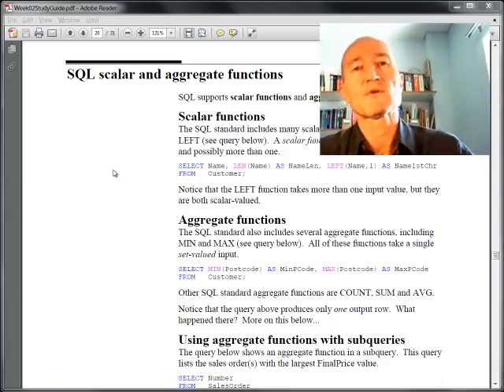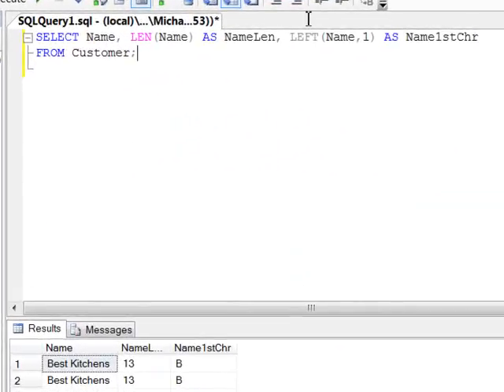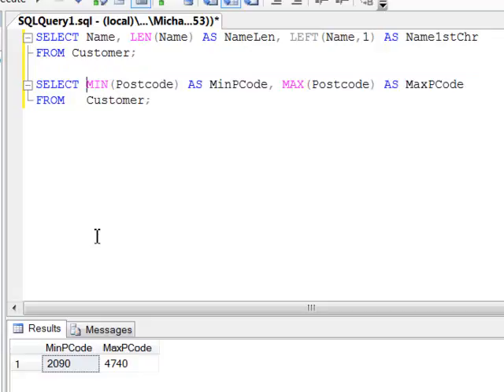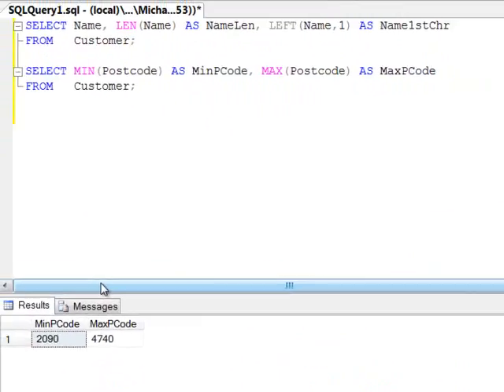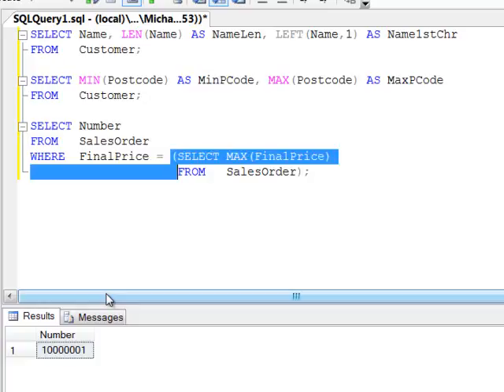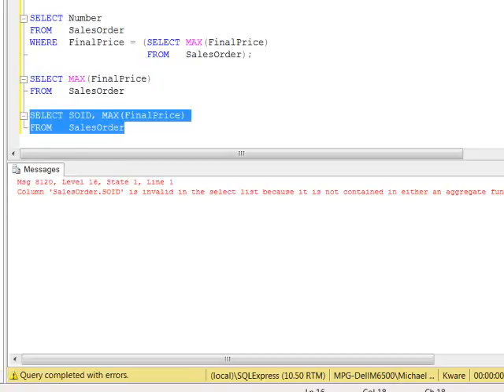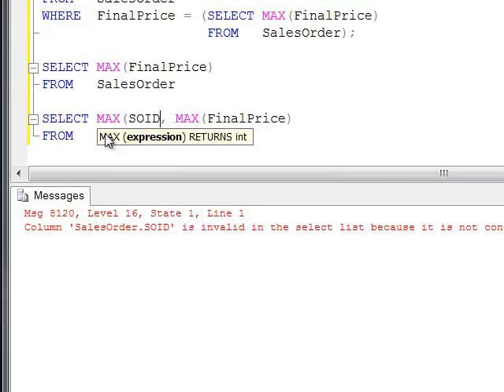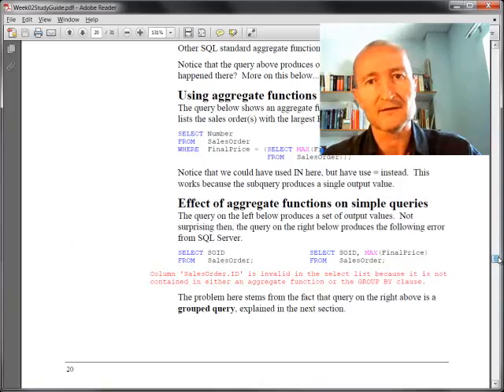2011_t1_coit12167_sc_21_StudyGuide02Part05.wmv